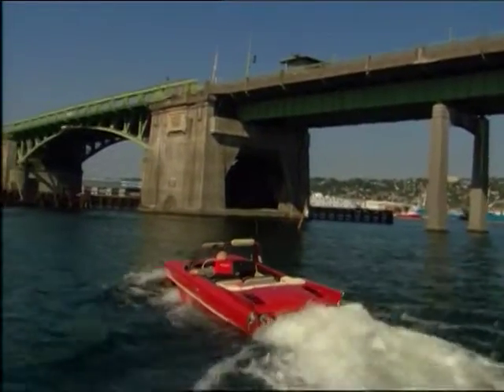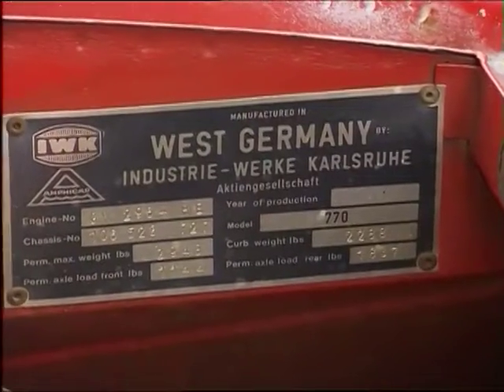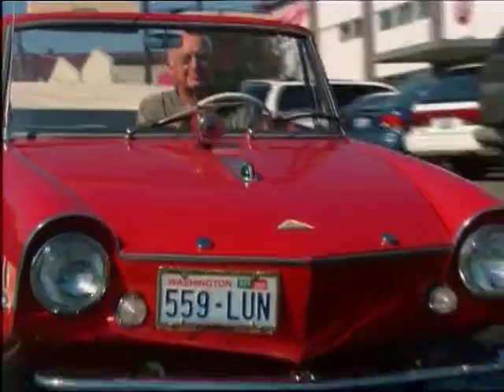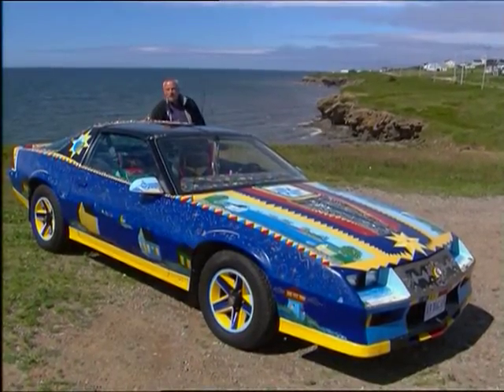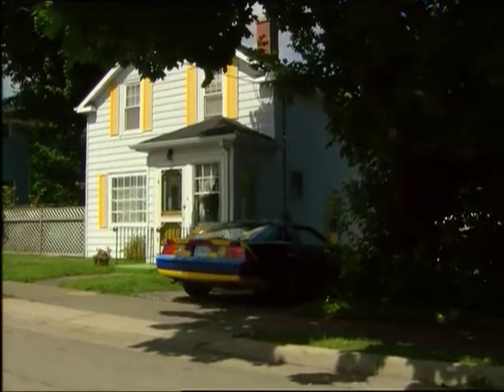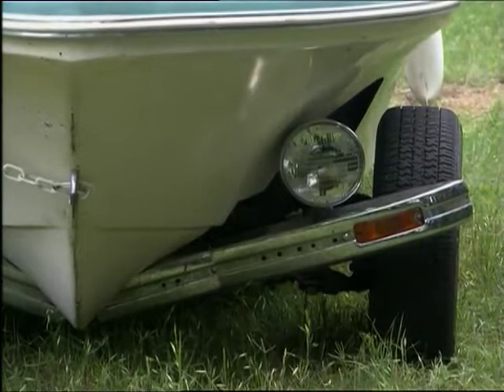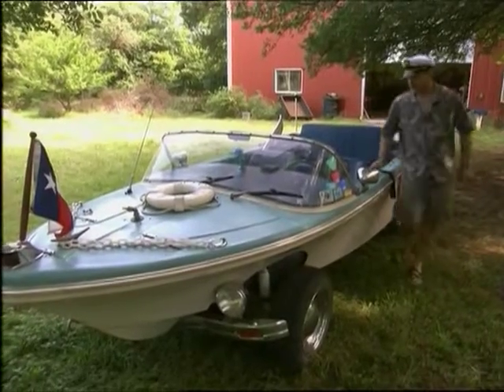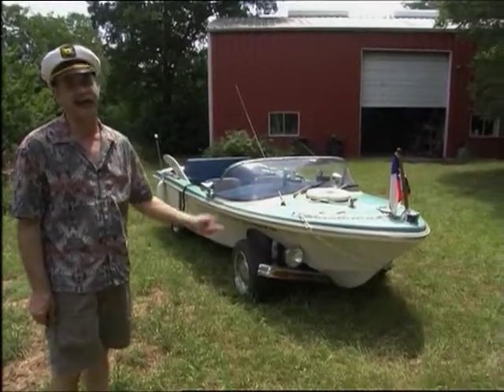Weird Wheels. EP2027. FULL EPISODE.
Cars that look like giant fish, a bus covered in growing grass, a unicycle mountain biker - bizarre, outrageous, funny, shocking, words that only begin to describe these creations and the interesting and entertaining characters that build and drive them.